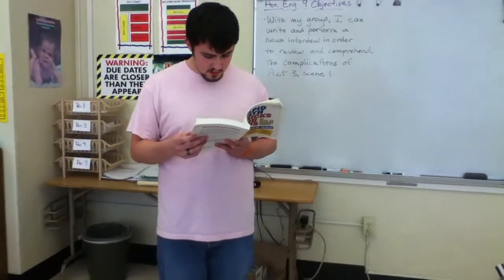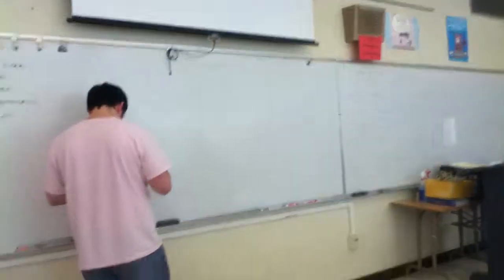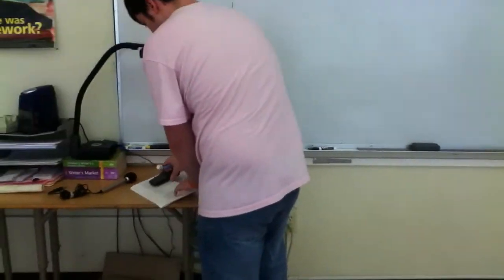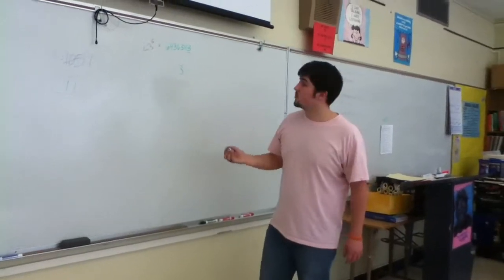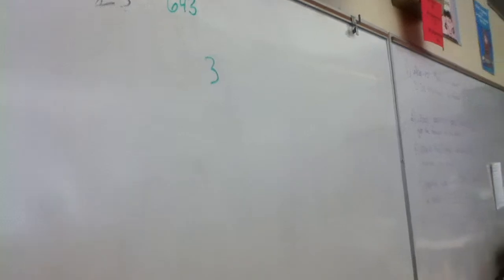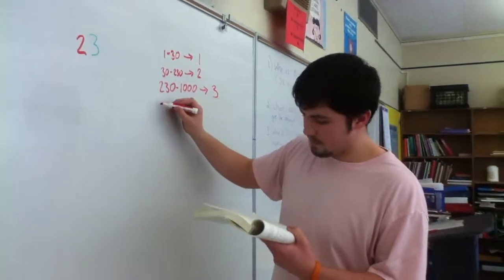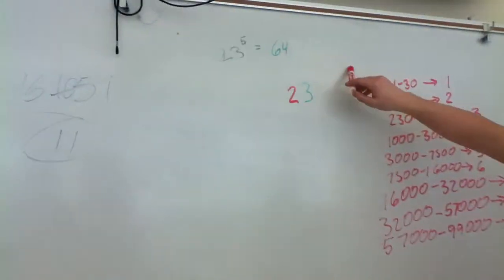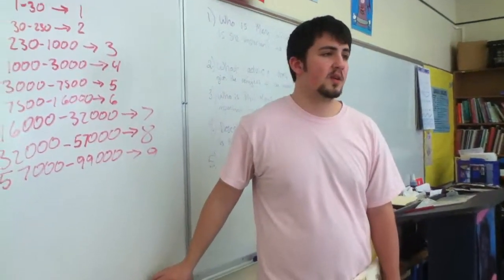Mathematricks: Fifth Root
A parlor trick from the magical book "Rapid Math Tricks and Tips"  by Edward H. Julius.
First you ask the audience to pick a two-digit number, remember it, and raise that number to the fifth power. They will then tell you what the raised number is so that you can guess the original number. In other words, you will find the fifth root of the number you are given.

The ranges listed at the end of the video:
1= (1-30)
2 = (30-230)
3 = (230-1000)
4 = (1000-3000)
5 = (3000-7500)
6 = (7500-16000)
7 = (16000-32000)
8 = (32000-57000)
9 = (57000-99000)